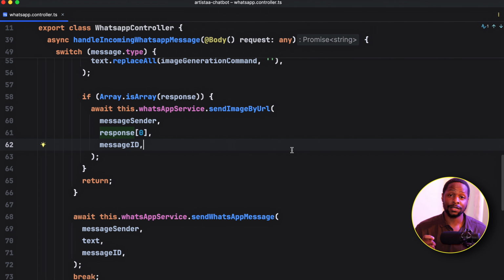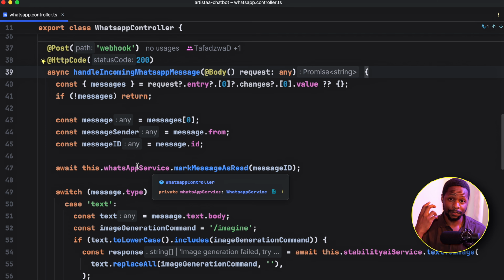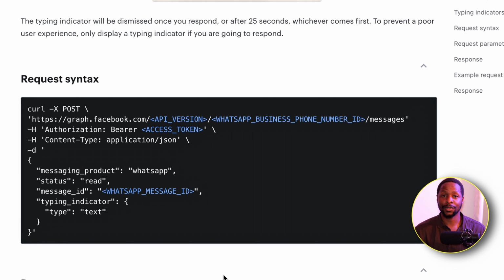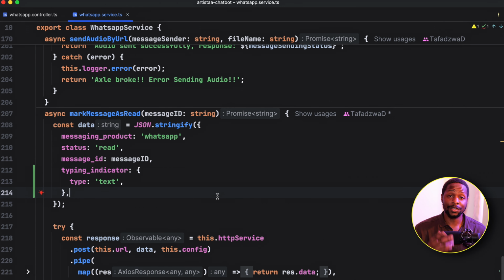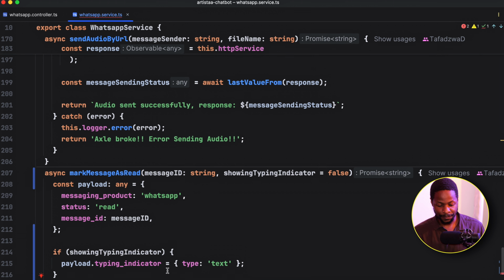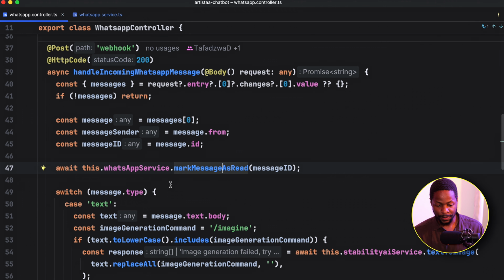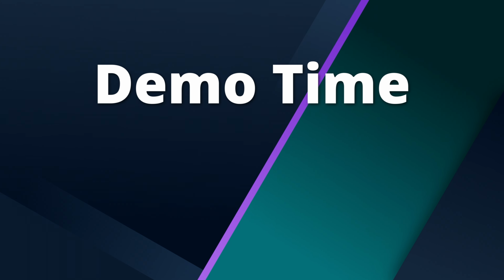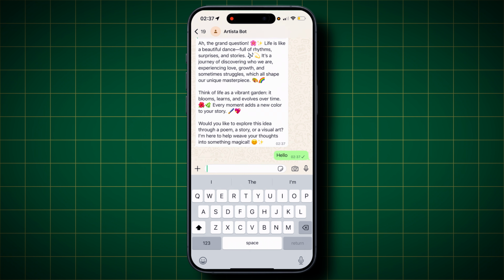The Missing Feature in Every WhatsApp ChatBot Tutorial (Typing Indicator)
Learn how to add the WhatsApp typing indicator to your ChatBot using the WhatsApp Cloud API and NestJS. This tutorial fixes the awkward silence problem and improves WhatsApp bot UX in minutes.

Every WhatsApp ChatBot tutorial shows you how to reply to users — but they all miss one thing: the typing indicator. In this step-by-step guide, I’ll show you how to implement it properly so your bot feels more human and trustworthy.

✅ What you’ll learn:
- Marking messages as read with the WhatsApp Cloud API
- Adding the typing indicator in NestJS/NodeJS
- Handling fast vs slow responses (when to show typing, when to skip)
- Best practices for smooth, human-like WhatsApp bot UX

🔧 Tech stack: WhatsApp Cloud API, NestJS, Axios, StabilityAI, OpenAI

By the end, you’ll fix the “awkward silence” problem in your WhatsApp bots and deliver a better user experience.

By the end, you’ll fix the “awkward silence” problem in your WhatsApp bots and give your users a smoother, more natural experience.

Title: We Always Thought the Future Would Be Kind of Fun